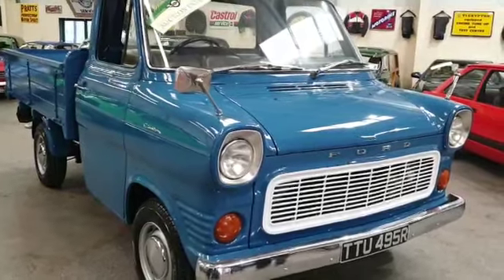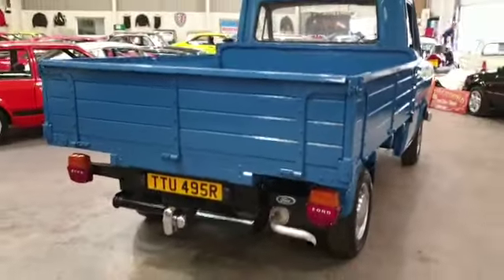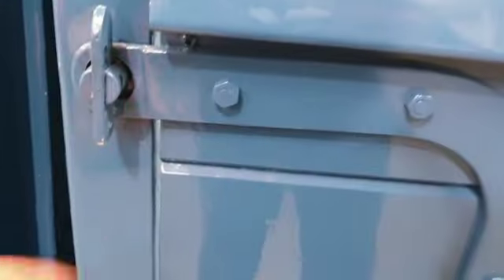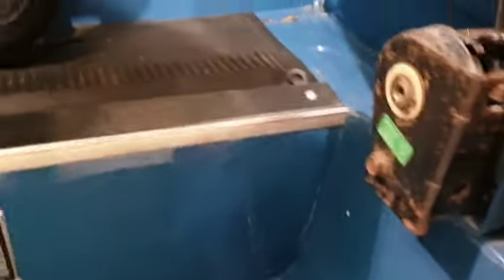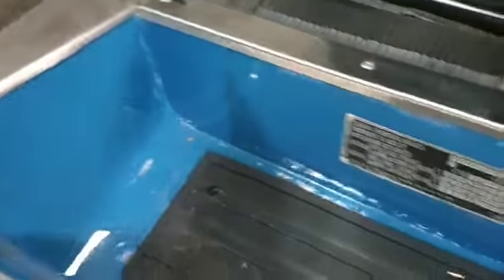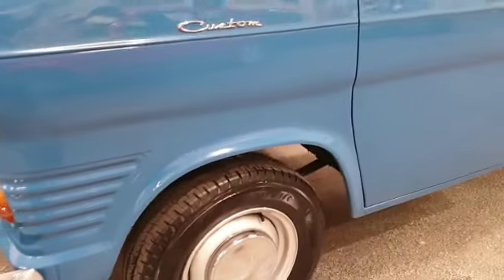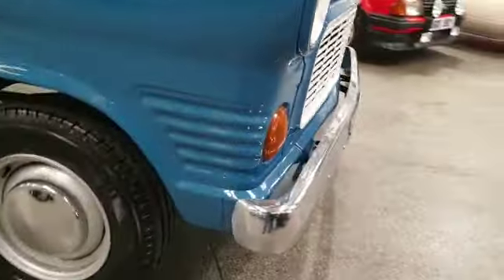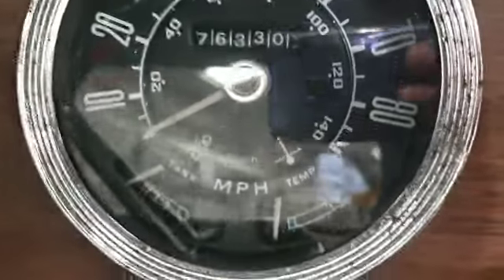1976 FORD TRANSIT PICK-UP | MATHEWSONS CLASSIC CARS | 20th & 21st MAY 2022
1976 FORD TRANSIT PICK-UP | MATHEWSONS CLASSIC CARS | 20th & 21st MAY 2022